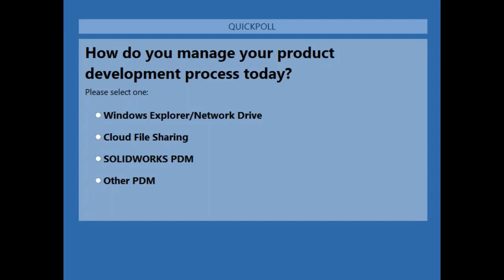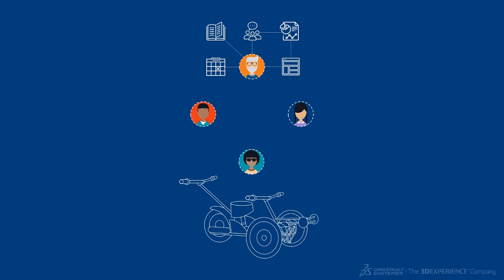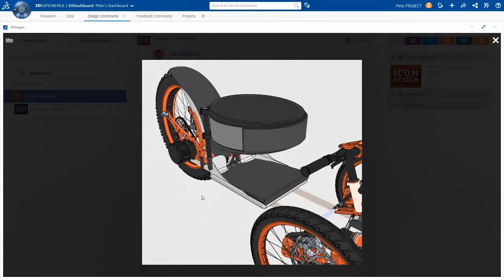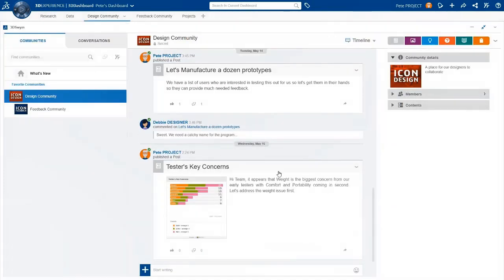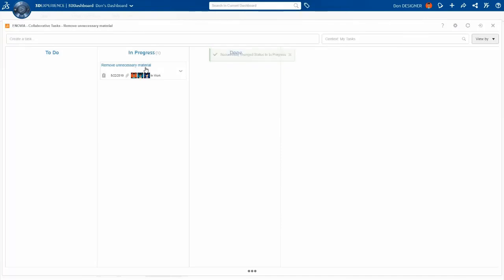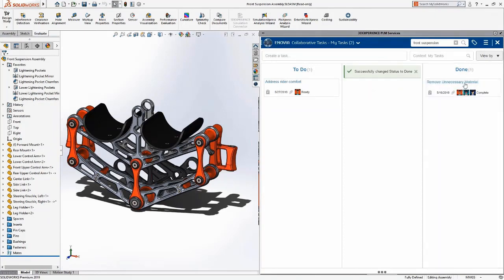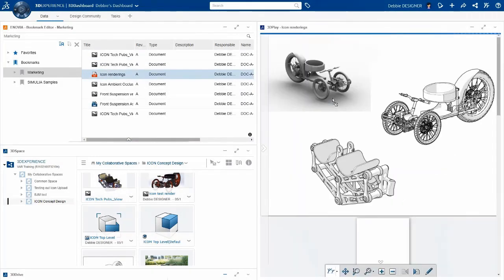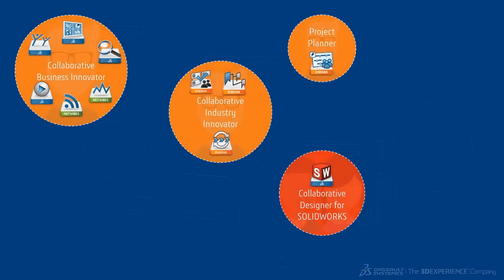3DEXPERIENCE® Webinar - 7th May Video Recording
Please watch this webinar to start learning how a cloud-based platform can help you develop products faster with fewer errors.

As many of us adjust to the new reality of working from home or away from the office, the adoption of cloud technology will enable better-connected teams and more-agile processes. By integrating all pieces of the product development lifecycle—from design to simulation and manufacturing, as opposed to using disjointed tools—teams can develop new products faster and make fewer errors. Connecting all the pieces of the development process also enables teams to easily collaborate in real time using all the available data.

In just 30 minutes, learn how managing your SOLIDWORKS product development processes on Dassault Systèmes cloud-based 3DEXPERIENCE platform will enable you to:

 - Integrate design, simulation, data and project management into one seamless workflow

 - Collaborate with internal and external stakeholders

 - Get instant access to all vital information from anywhere on any device with no software to install